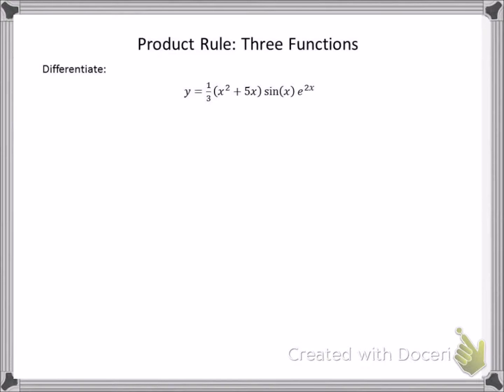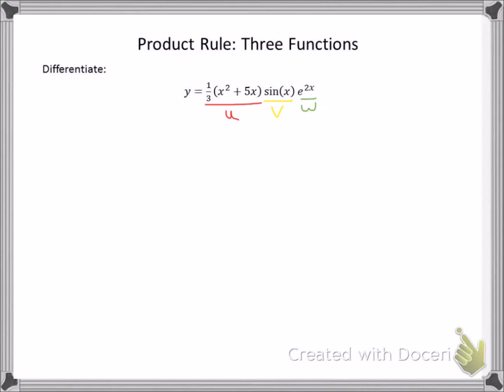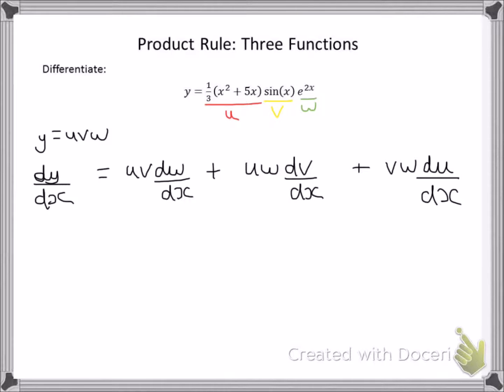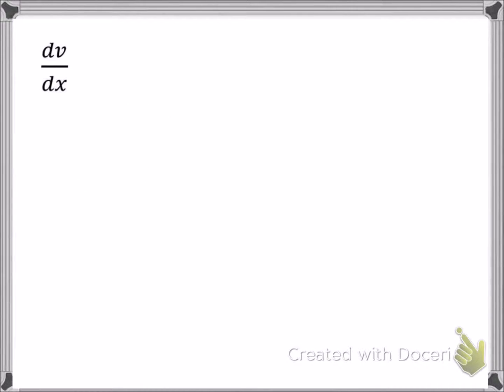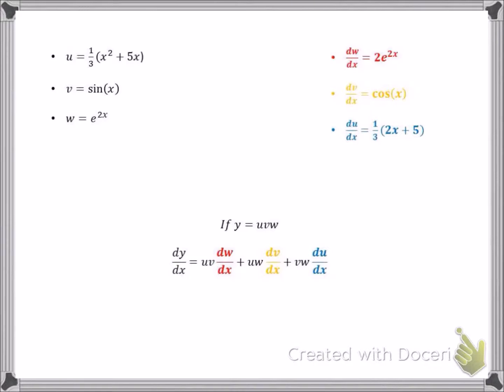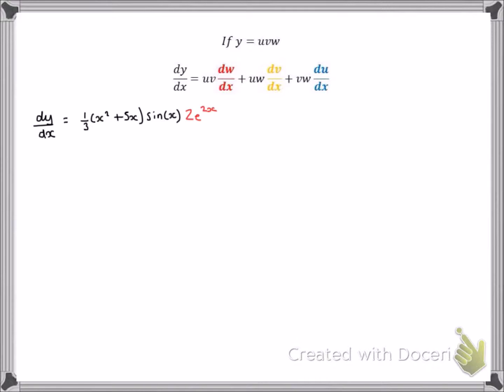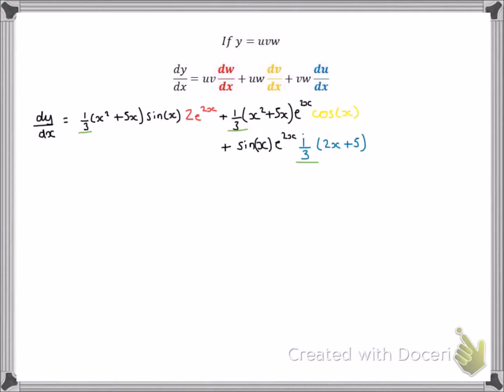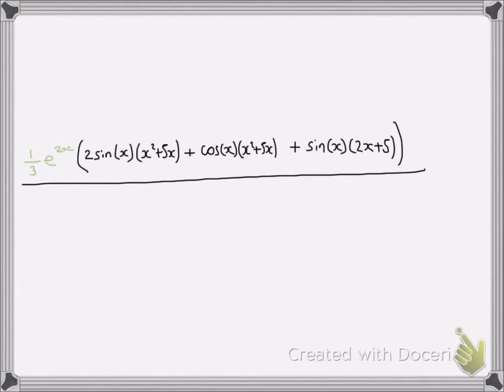The Product Rule With Three Functions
Step-by-step guide to applying the product rule for a composite function with three functions.